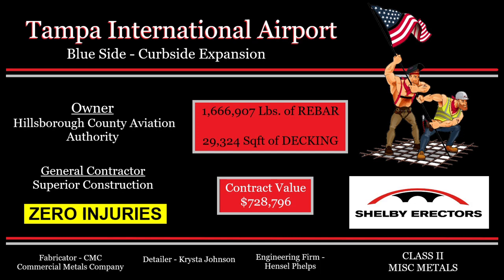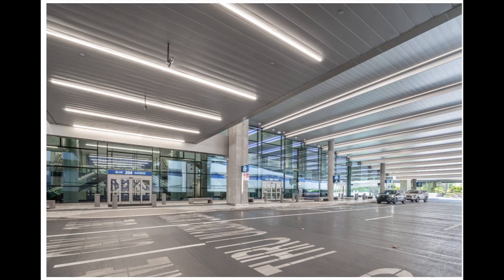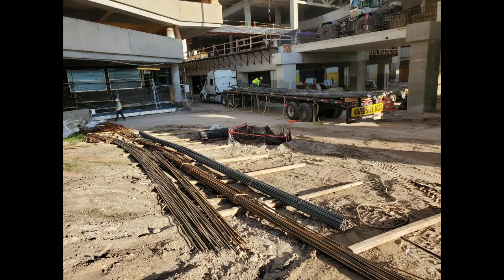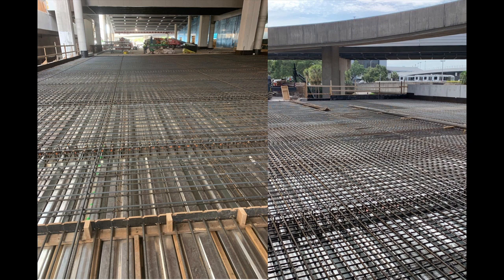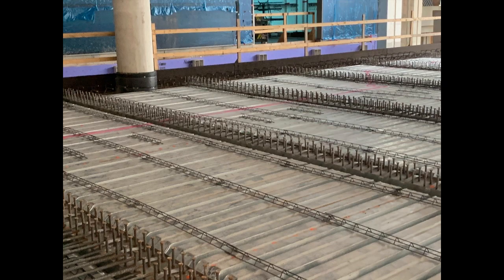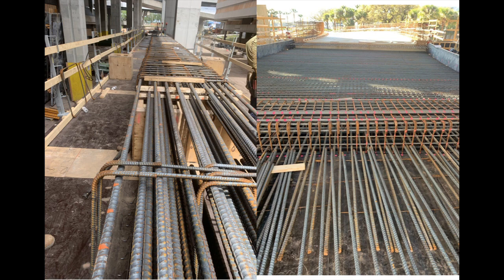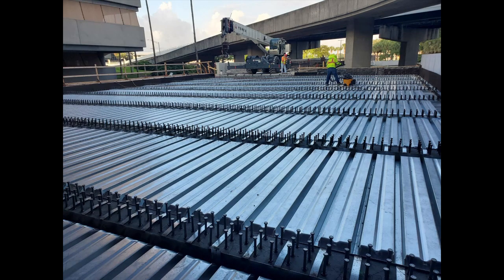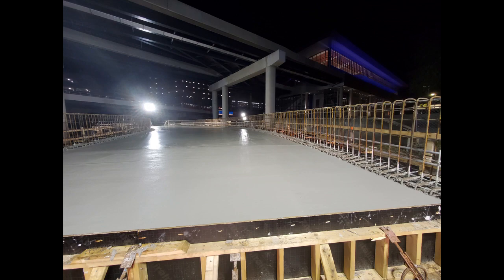Project of the Year 2022 WINNER | TIA Blue Side Curbside Expansion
Recently named 'America's Favorite Airport', Tampa International Airport got its latest Curbside Expansion with the help of Shelby Erectors & Superior Construction - Check out our award-winning submission!